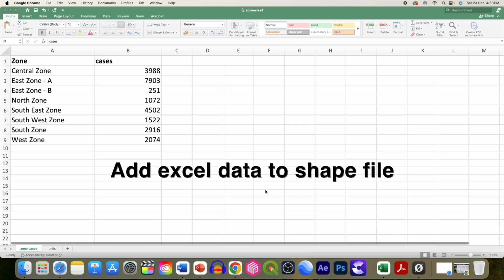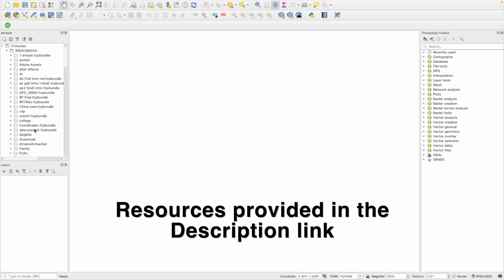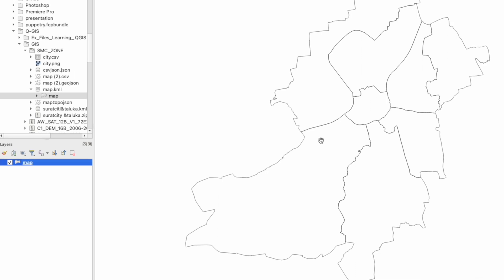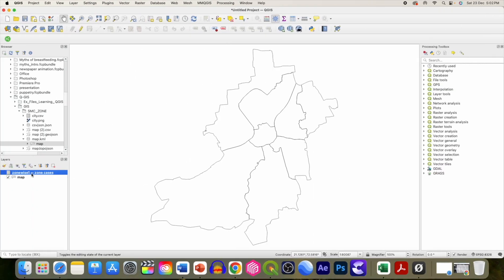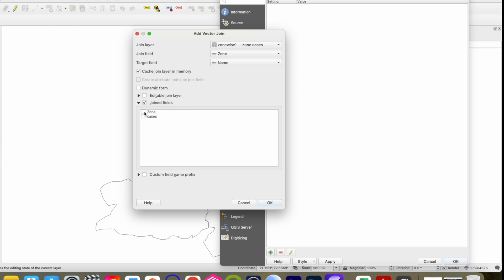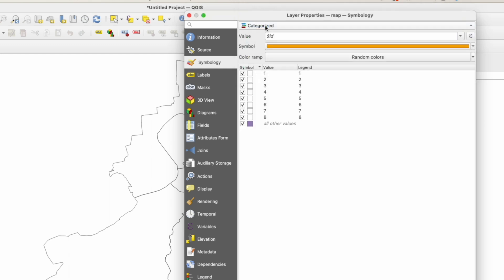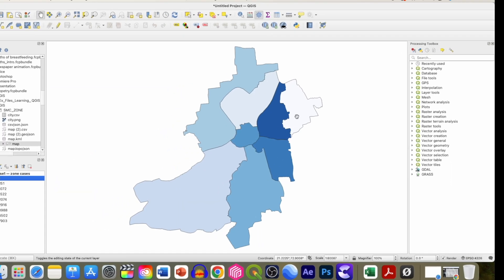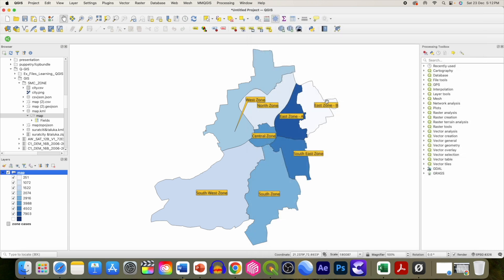Incidence Map: Create Choropleth Using Excel Data In QGIS | Join QGIS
Incidence Map: Create Choropleth Using Excel Data In QGIS.
In this Video I will demonstrate, how to create a choropleth map using QGIS with Excel data in this step-by-step tutorial:
Prepare your Excel data, including location information and numerical values.
Save the Excel file as a CSV.
Download and install QGIS, the open-source GIS software.
Open QGIS and add the CSV as a delimited text layer.
Choose the correct delimiter and specify location and numerical value columns.
Optionally, download a shapefile for your regions from sources like Natural Earth.
Join the shapefile with your CSV data based on a common column.
Right-click on the layer, go to "Properties," and select the "Graduated" rendering style.
Choose the numerical value column and set the color ramp and number of classes.
Adjust classification method, colors, and legend options in the Style tab.
Save your QGIS project file for future modifications.
Right-click on the layer and go to "Properties"  "Joins" to add and manage joins.
Tweak settings in the legend, symbology, and labeling as needed.
Adjust settings in the legend, symbology, and labeling as needed.
Export your choropleth map as an image through "Project"  "Import/Export"  "Export Map to Image."
Data Join in QGIS